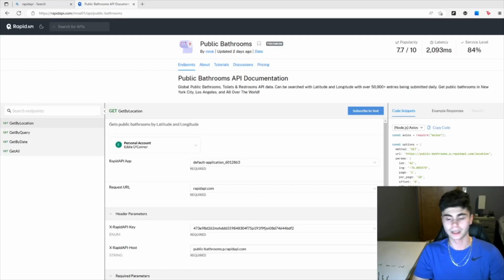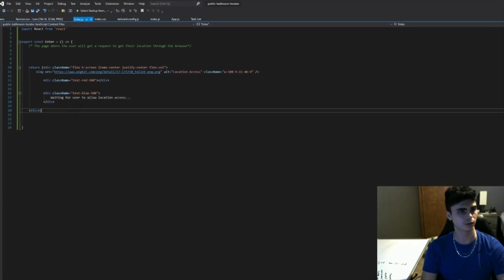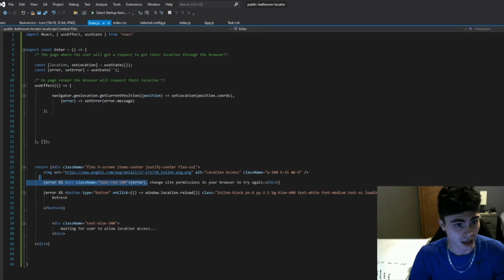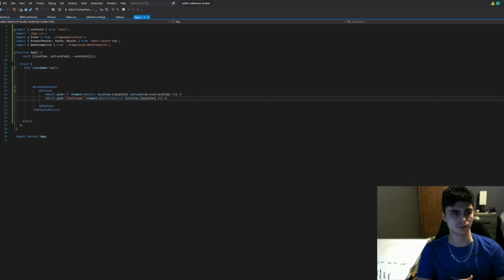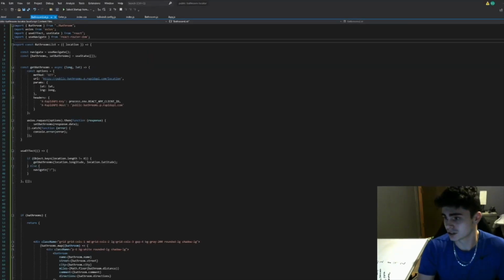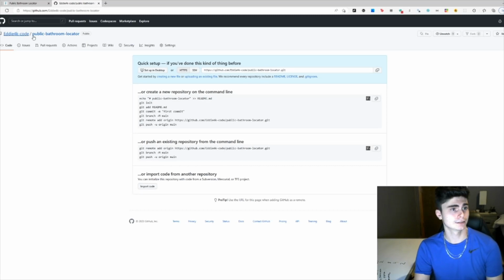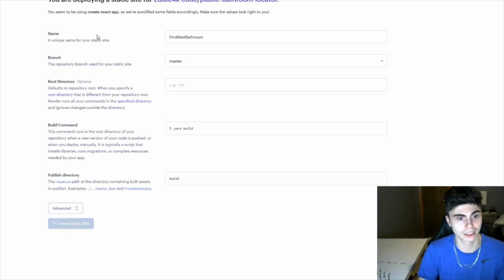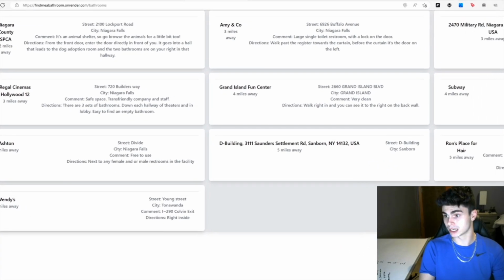Making a Public Bathroom Locator using React and Deploying with Render!